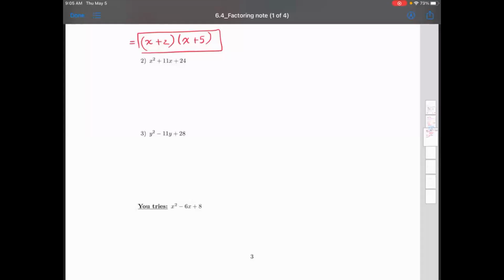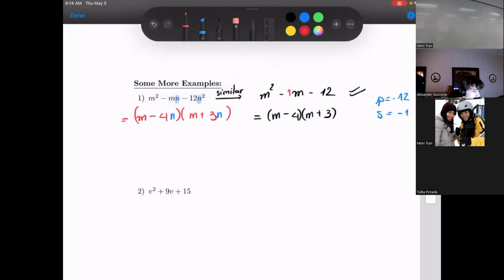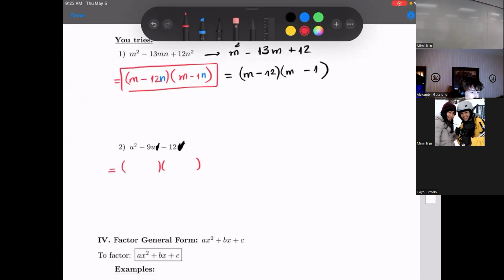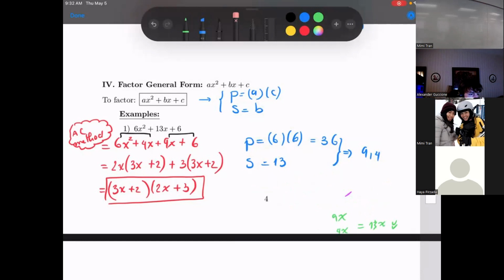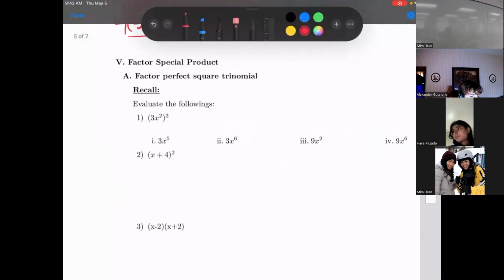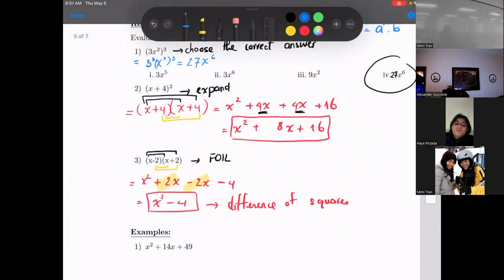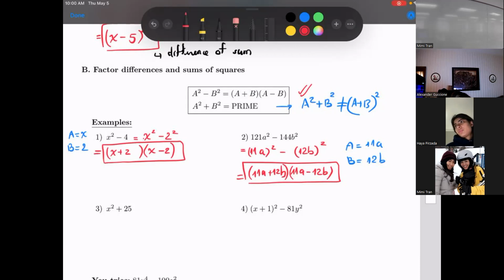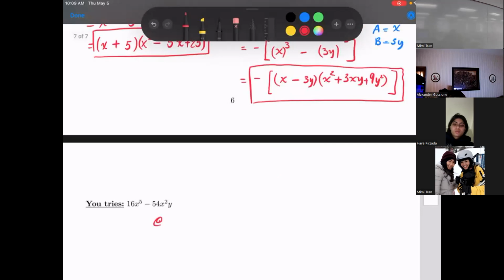Section 6.4 Factoring Con't (SU2022)